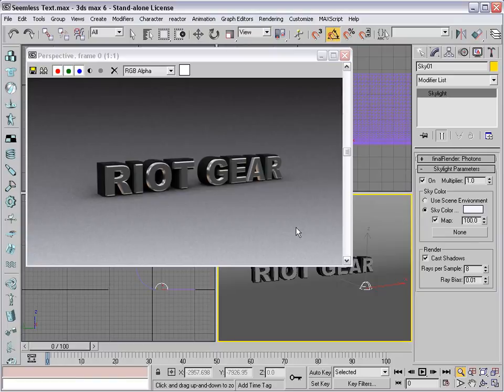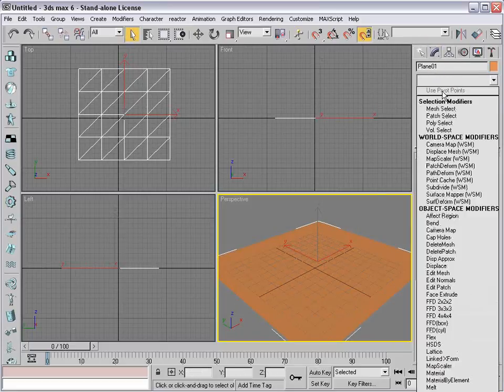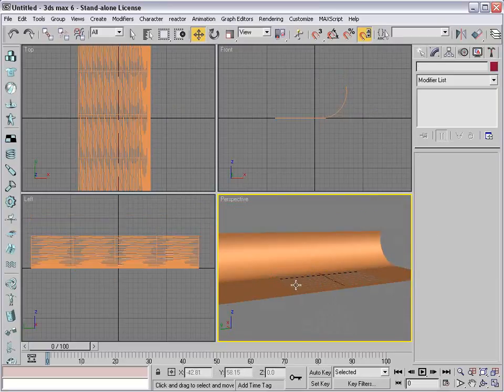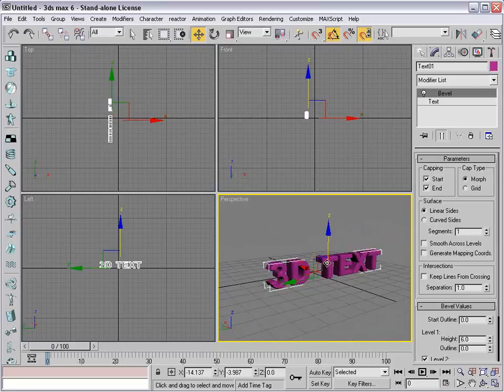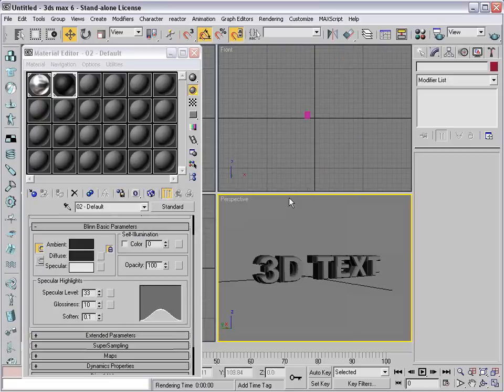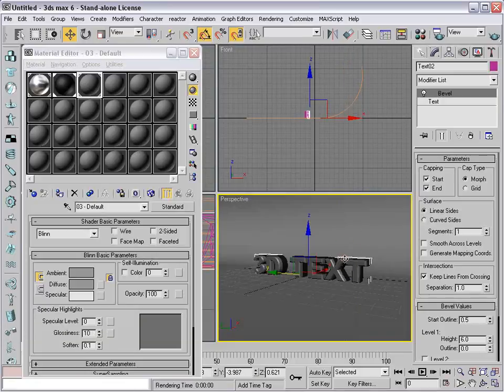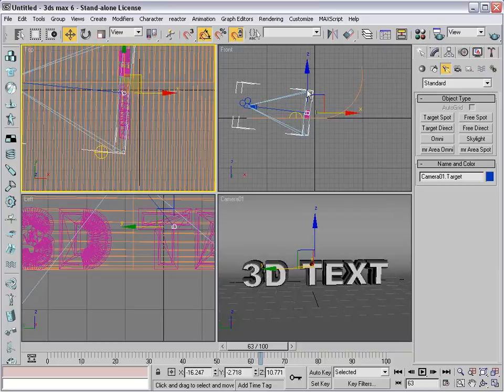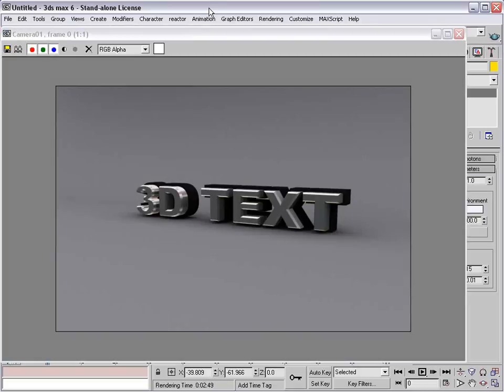VFX ( ADOBE AFFTER EFFECT) Tutorials & Post Production Tools 11